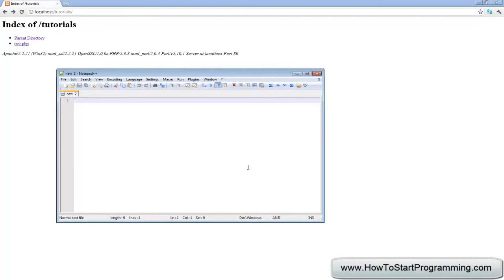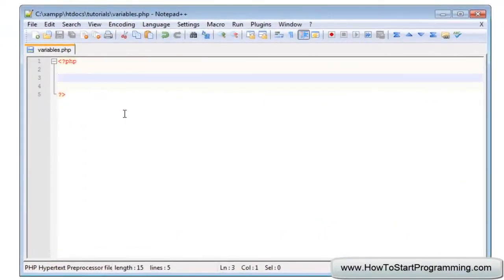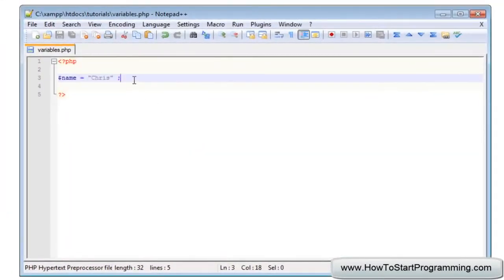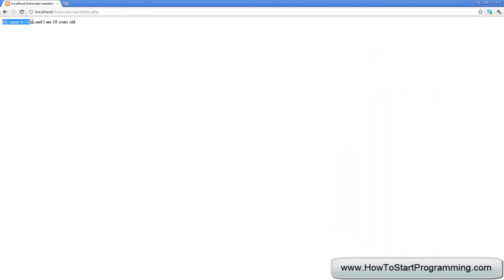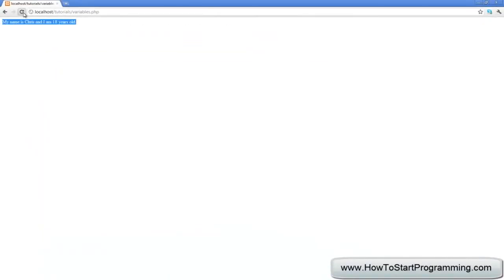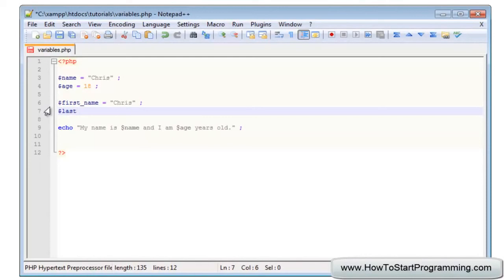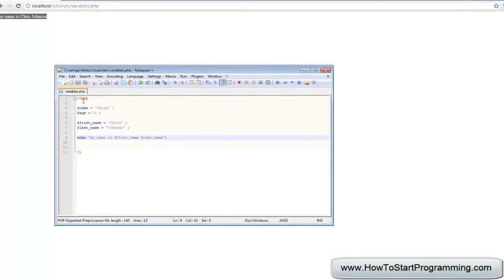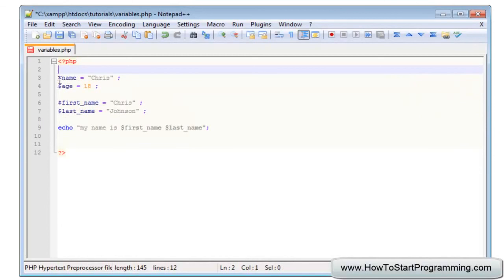Php Tutorial For Beginners (Learn About Variables Php)Programming-php tutorial for beginners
Tags:.
php,
tutorial,
learn,
simple,
basic,
quick,
introduction,
mysql,
easy,
program,
programming,
code,
web,
app,
application,
PHP (Programming Language),
scriptphp tutorial,
php programming,
php advanced tutorial,
php and mysql tutorial,
php basics,
php basics for beginners,
php introduction,
php tutorial for beginners in hindi,
php tutorial for beginners in tamil,